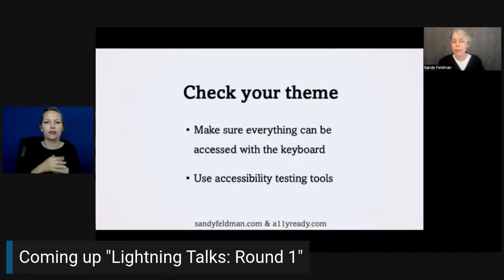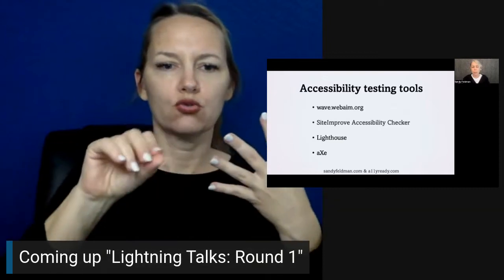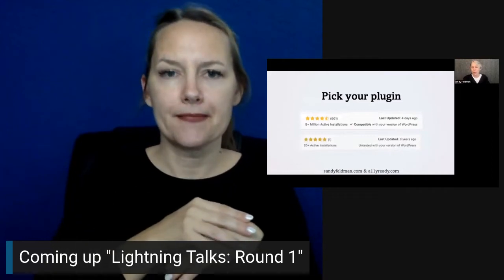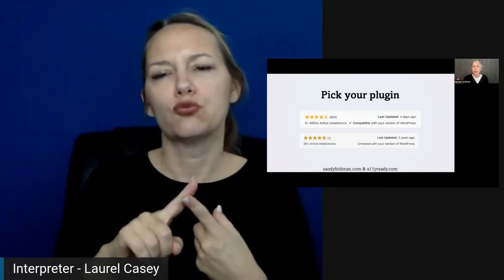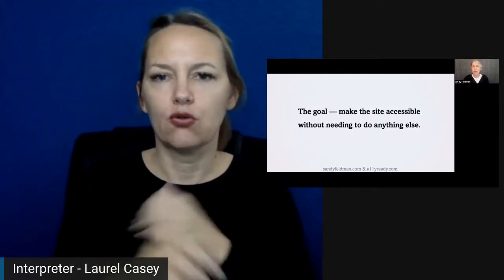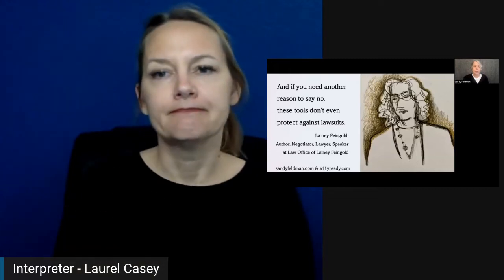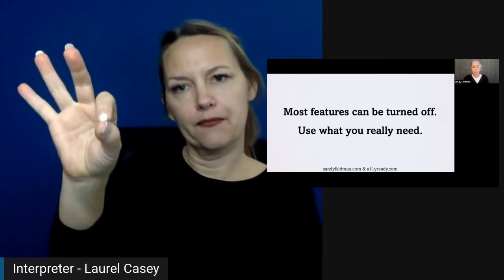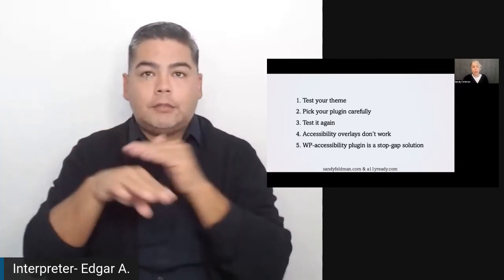Picking a Plugin for Accessibility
Presented by Sandy Feldman for WP Accessibility Day 2022

How do you know whether a plugin is accessible? Learn how to work through the issues of plugin accessibility, so you can select the best possible WordPress plugin for your needs! Sandy will introduce some key concepts in choosing products for accessibility:

How to check and see if you can use the keyboard to access the site,

How do you identify well-reviewed, actively maintained plugins,

Benefits of using automated testing tools before and after installation.